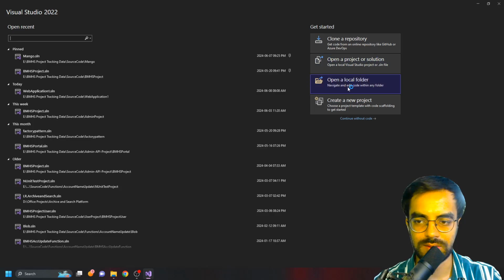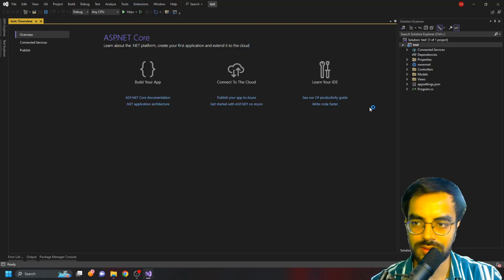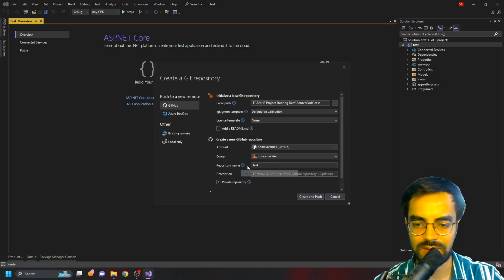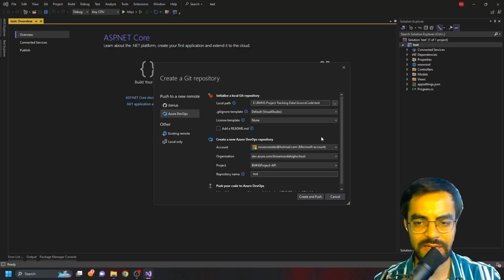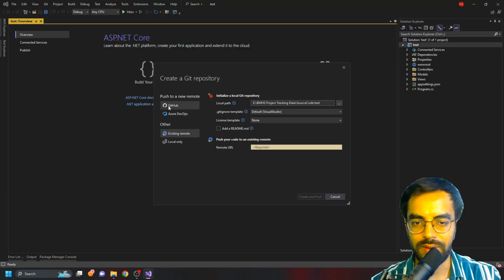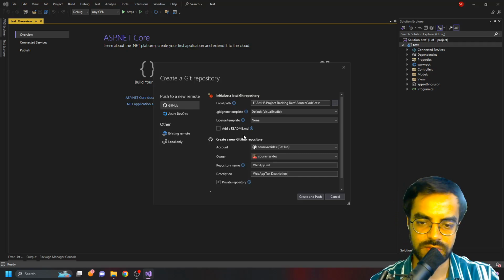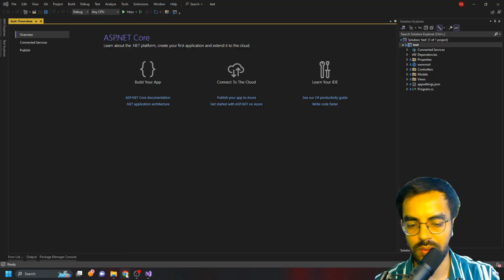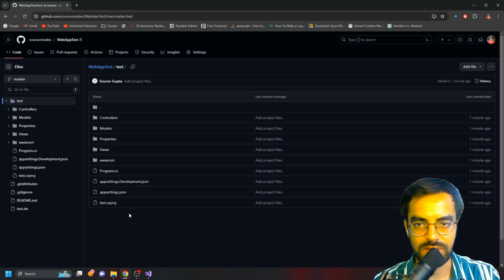How to push code to GitHub/DevOps from Visual Studio 2022 | Unlimited Solutions